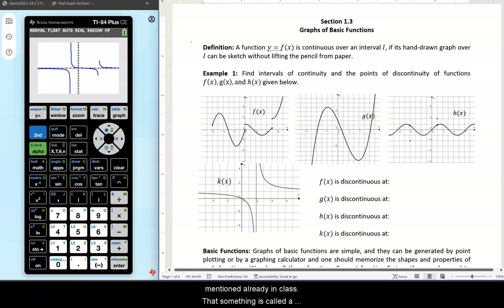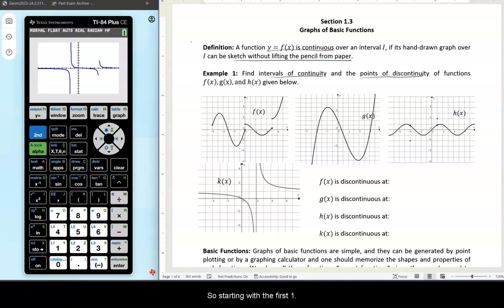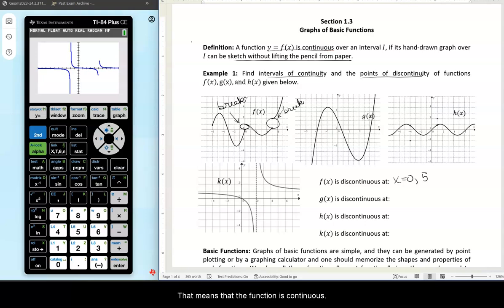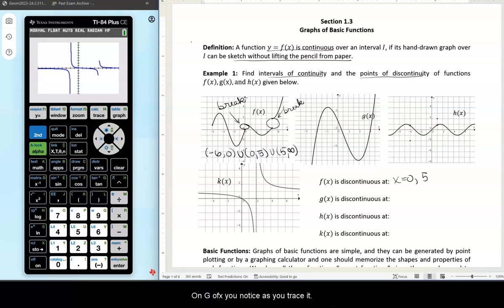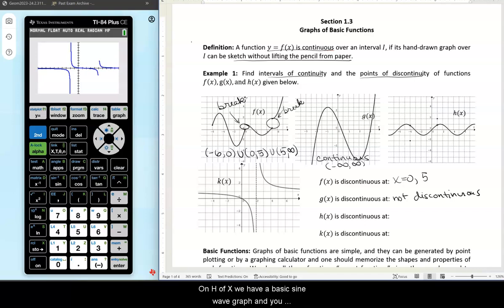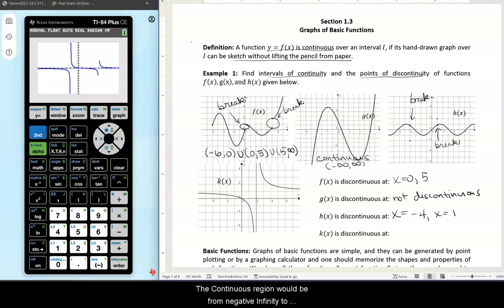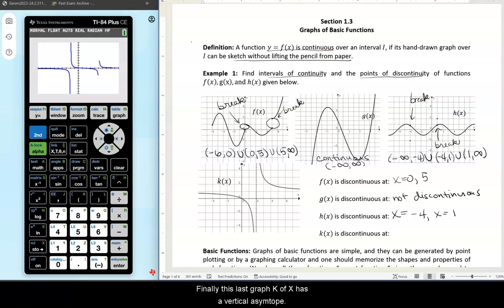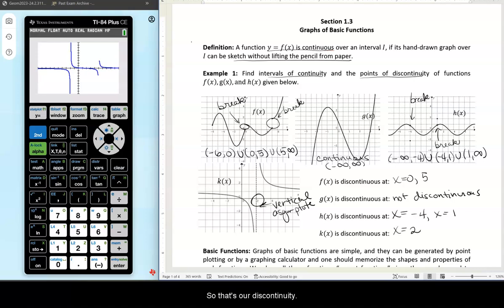CA Section 1.3 Part 1 (Example 1)